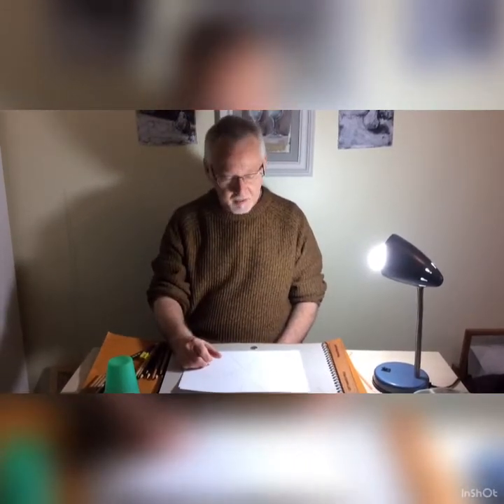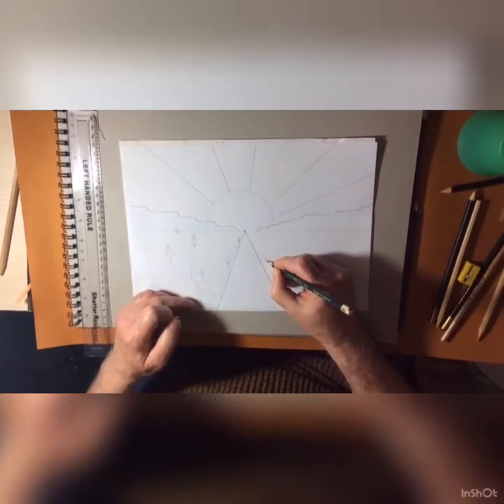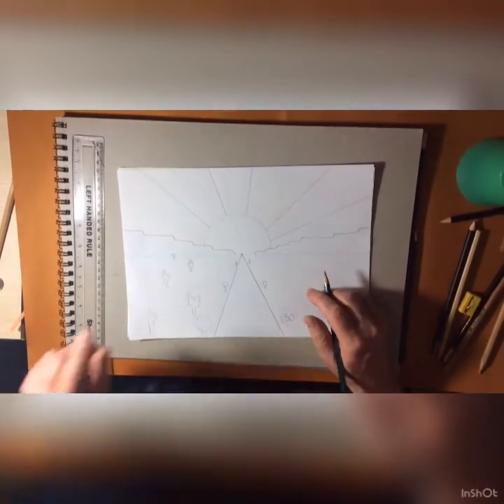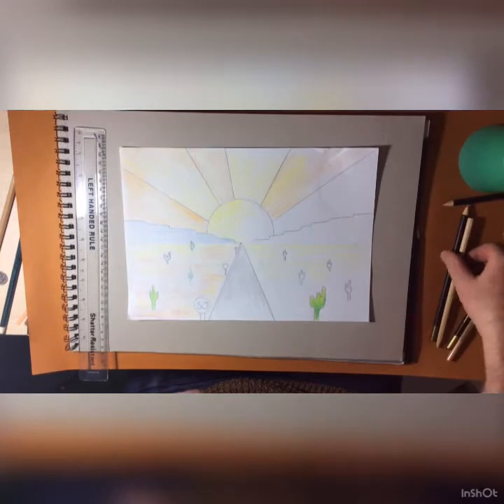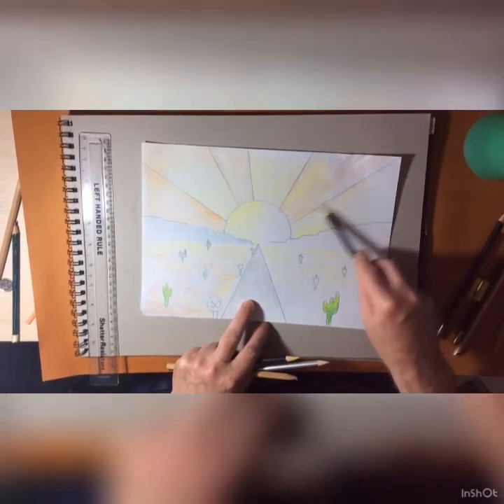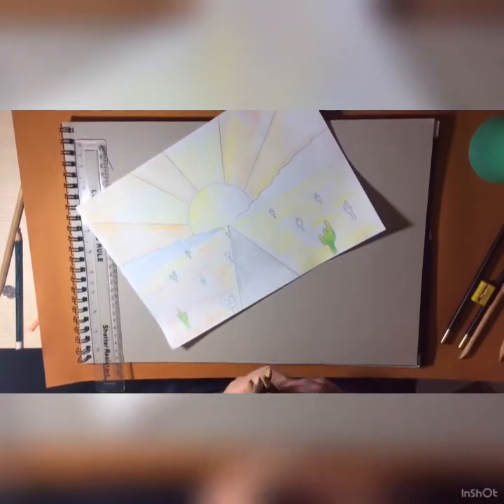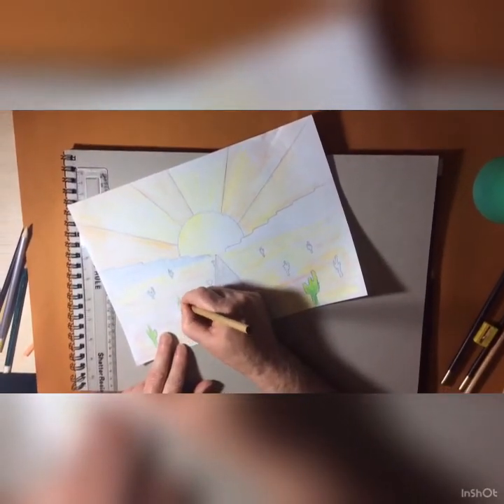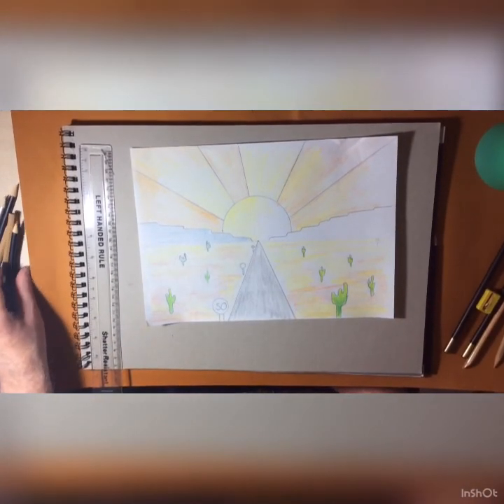HOME LEARNING - Perspective Drawing Part 2 with Mr Henderson